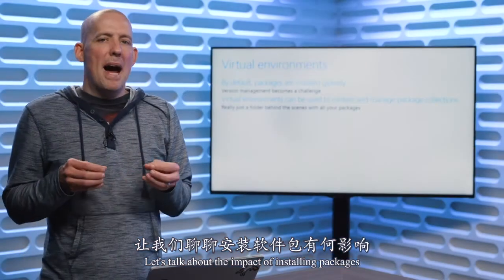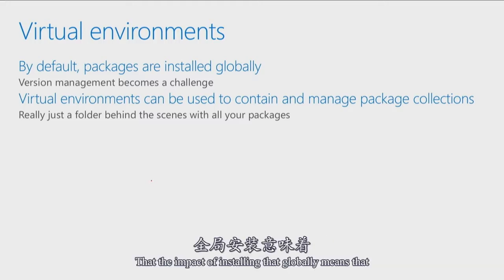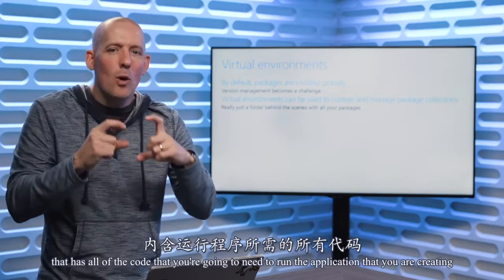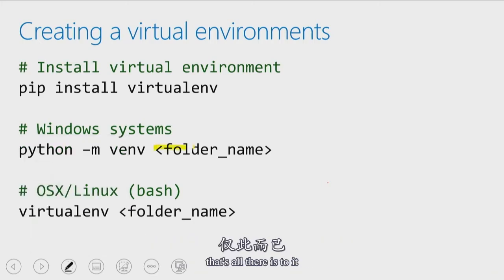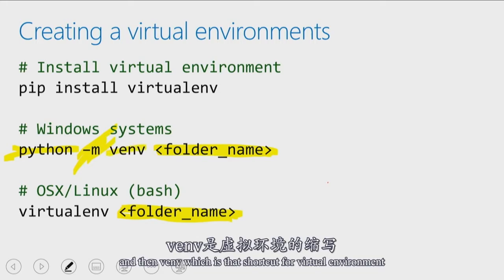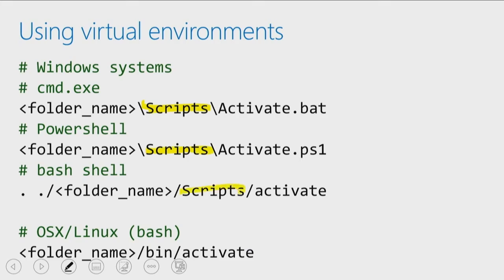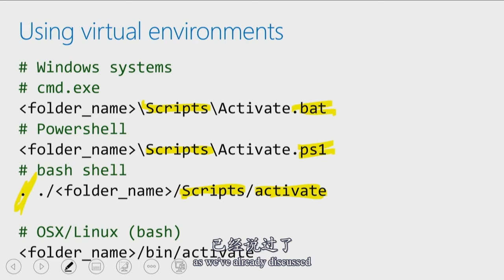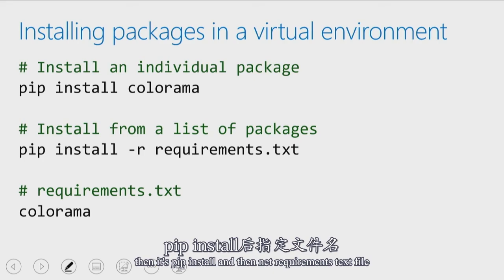34 虚拟环境 ｜小甲鱼原创翻译—微软官方 Python 教程